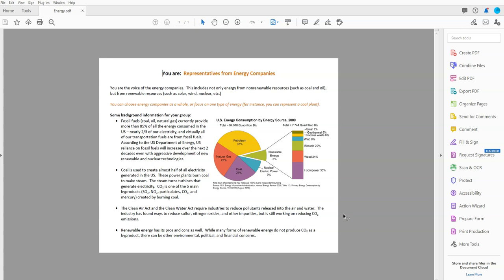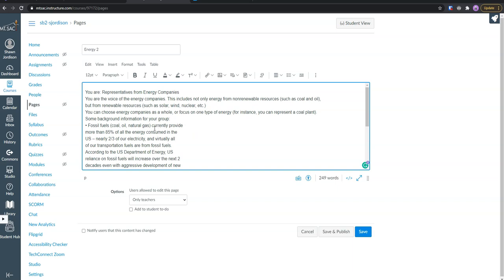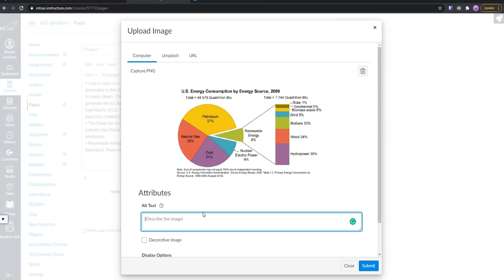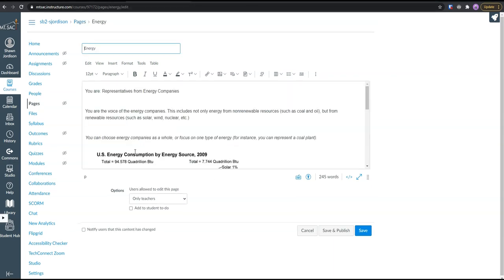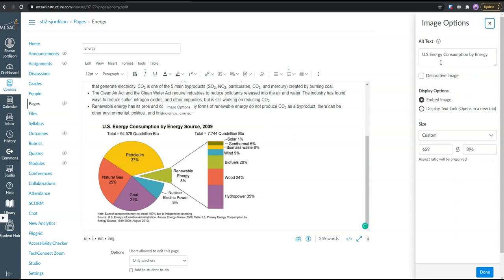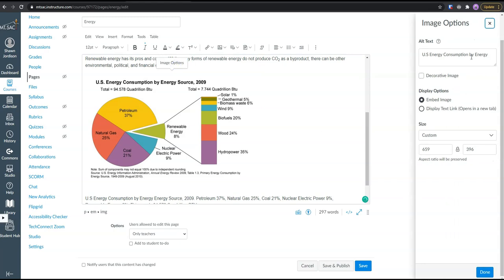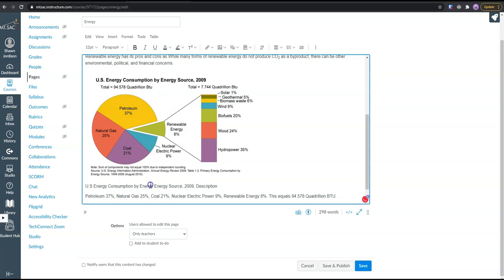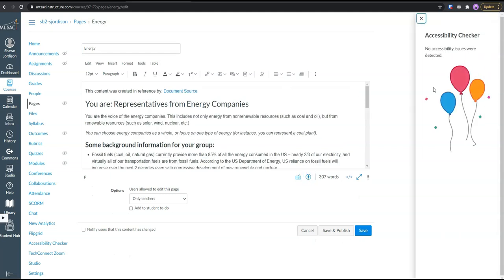Convert PDF to Canvas page if text is selectable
This video will walk users through how to copy and paste content out of a PDF and paste it into a Canvas page.

Did you know you can find detailed walkthroughs and guides on my Stop by and check them out.